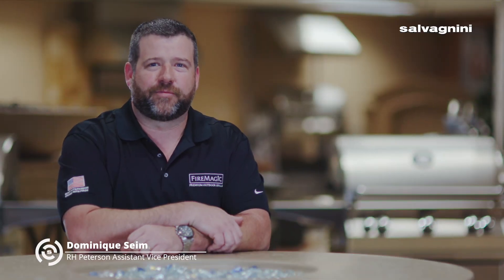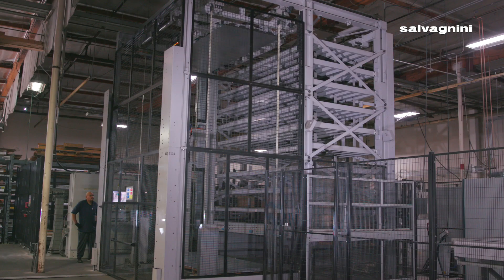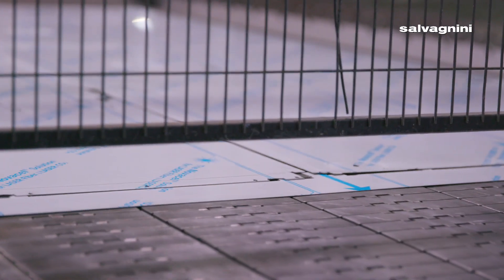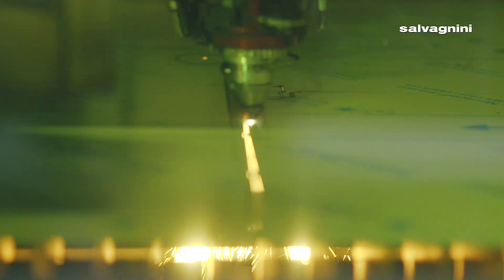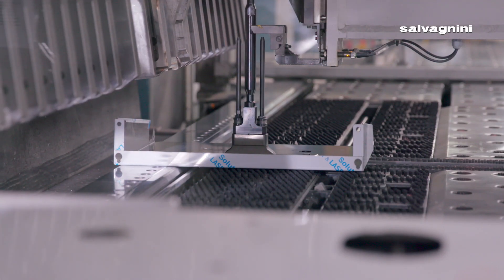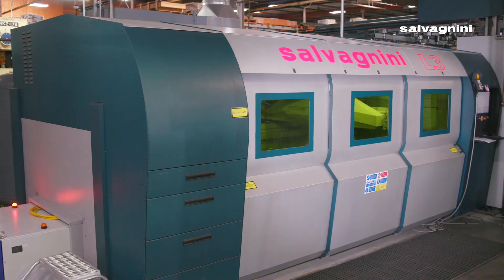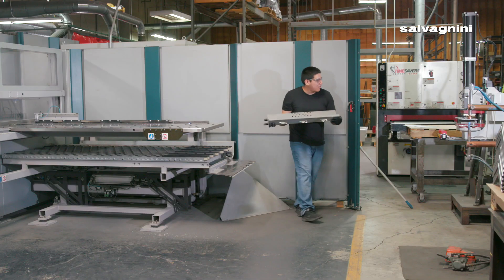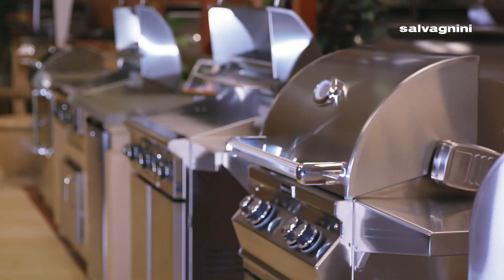RH Peterson meets Salvagnini - A tailor-made solution for grill and gas logs manufacturing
How RH Peterson, American grills and gas logs manufacturer, made its cutting and bending activities more flexible and automated? Thanks to the Salvagnini L3 and L5 fiber lasers RH Peterson became extremely flexible in its make-to-order sheet metal cutting and at the same time the P4, with its 94% uptime, made the American manufacturer very quick and precise, avoiding retooling, scraps, and downtimes. The in-between automation reduces intermediate handling and movements. A tailor-made solution for grill and gas logs manufacturing!